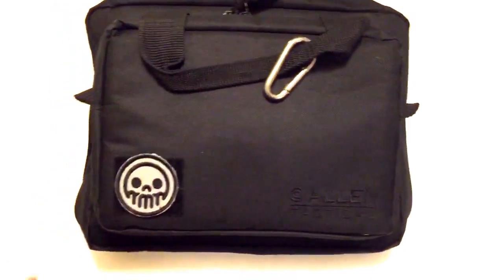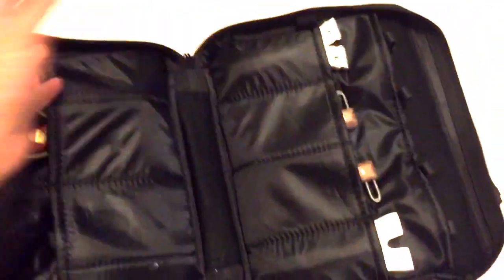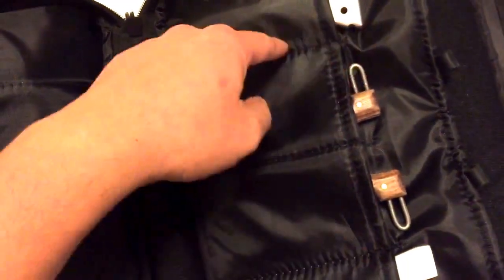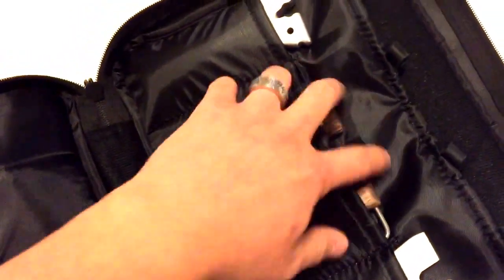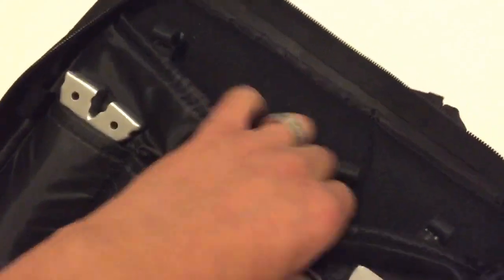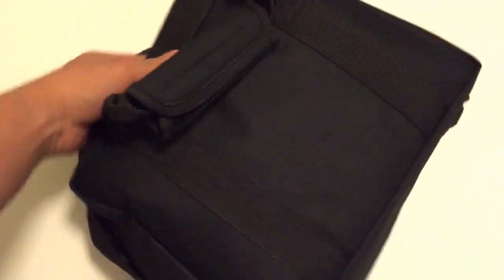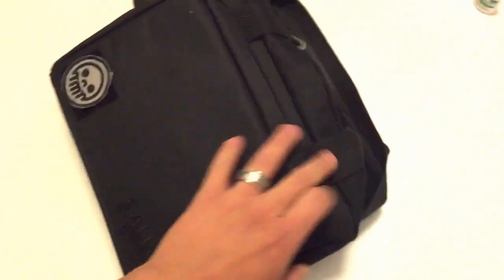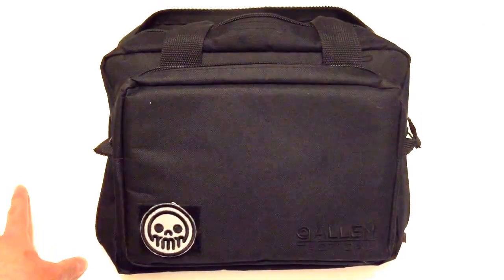Metro Made | Making a slingshot carrying case/storage/range bag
Making a slingshot/catapult carrying case/range bag/storage solution for slingshots out of a simple, inexpensive pistol case.